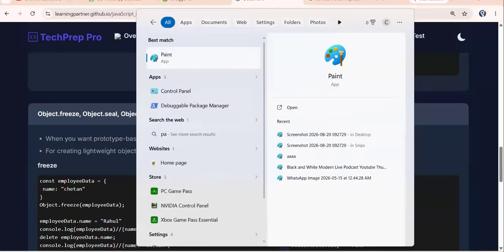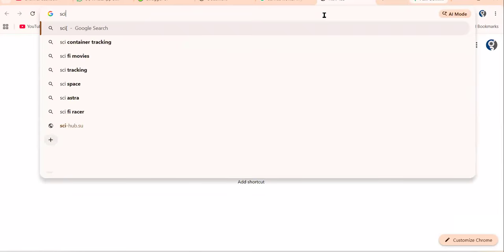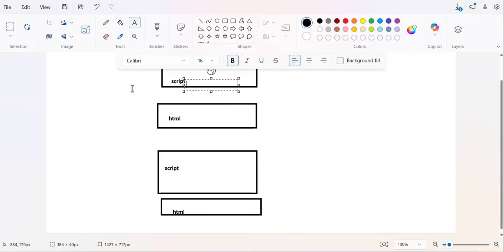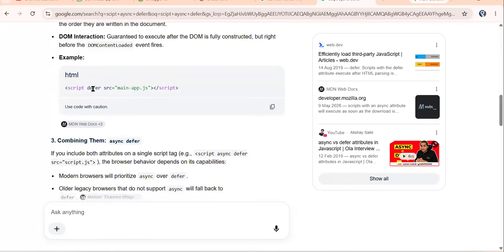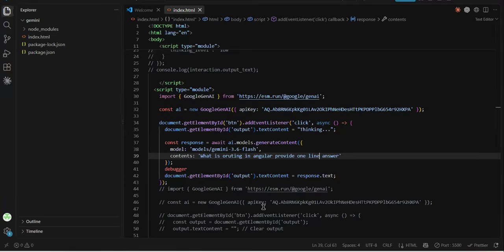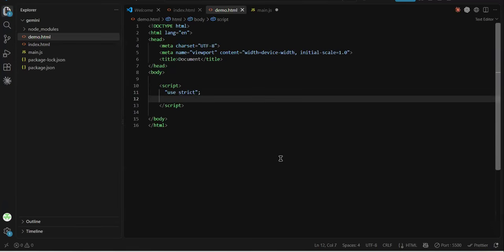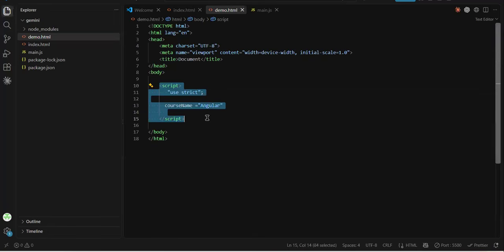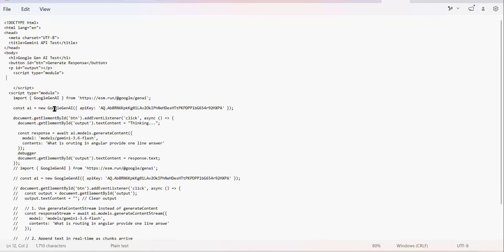Angular Live Interview Question | Angular Mock Interview & JavaScript Focused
Mock Angular Interview with real Angular interview questions, answers, and live feedback. Learn how to give confident, structured answers in your next frontend interview.

In this video, I conduct a complete Mock Angular Interview just like a real technical interview. Instead of only discussing the correct answers, I explain how experienced candidates should answer, what interviewers expect, and common mistakes that reduce your chances of getting selected.

For one to one Connect, Say Hi on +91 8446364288
If you're preparing for Angular interviews with 3–8+ years of experience, this session will help you improve your communication, technical explanations, and confidence during live interviews.

✅ Angular interview question & answer approach
✅ How to explain concepts clearly to interviewers
✅ Common mistakes candidates make
✅ Real-time interview feedback and improvements
✅ Tips to crack frontend technical interviews